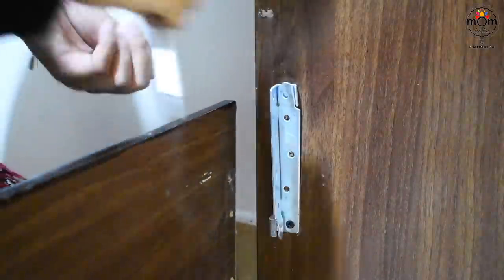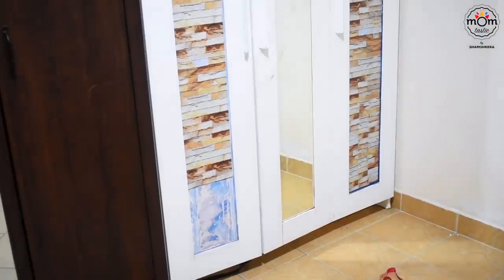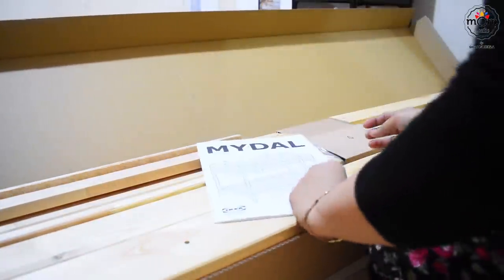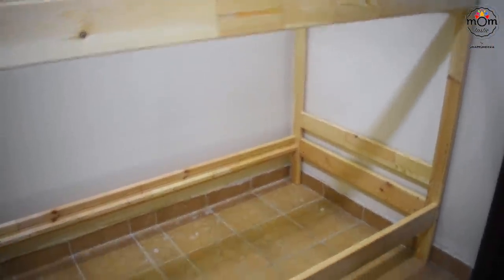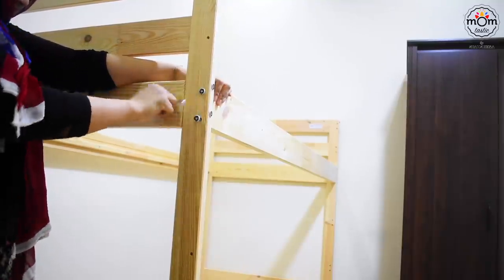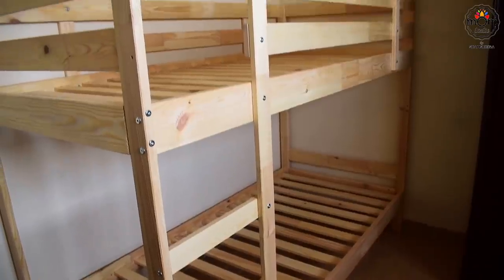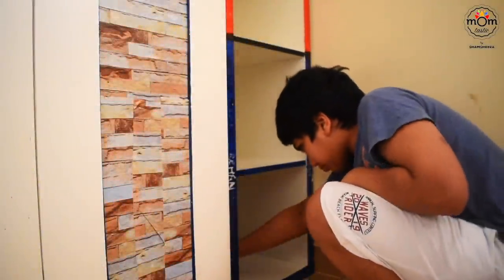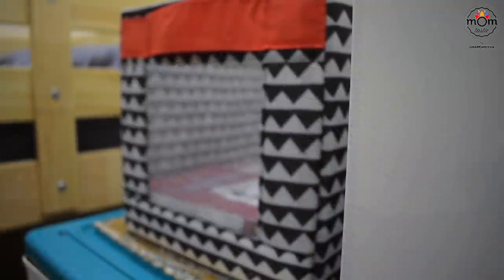Bunk Bed for my kids and their Room Makeover